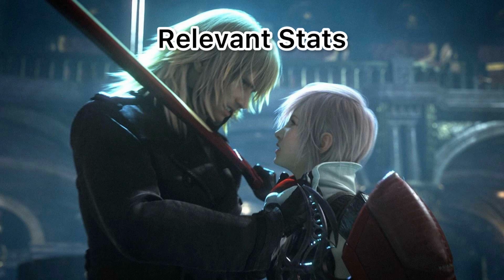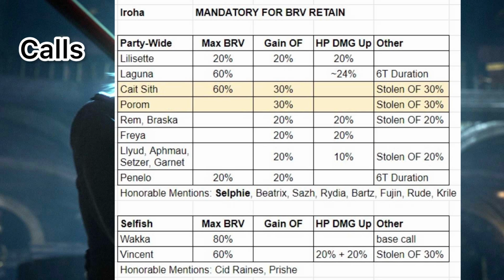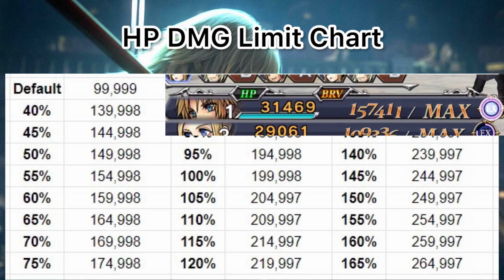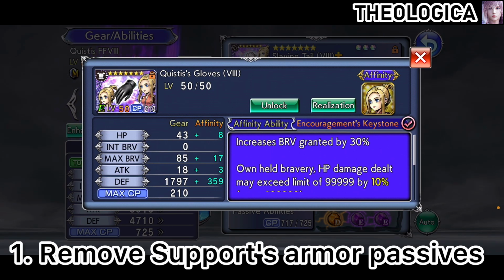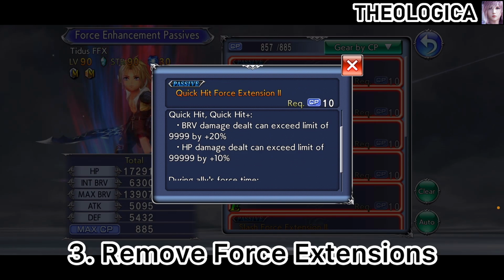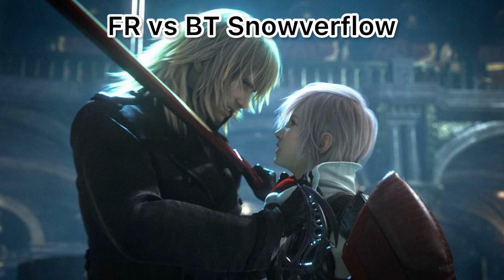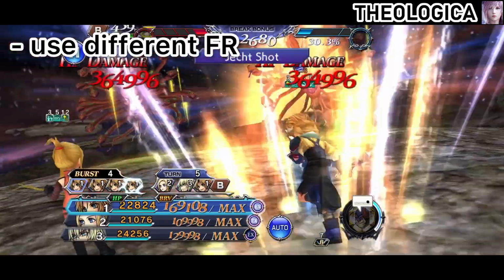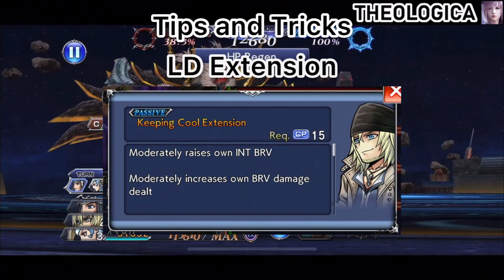Theo's Guide to Snowverflow - SHINRYU EDITION | All You Need to Know [DFFOO]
All you need to know to successfully Snowverflow in Shinryu!

HUGE THANK YOU to the Tonberry Troupe for their amazing and detailed infographics.

Timestamps
0:00 Intro
1:03 BRV Retain
1:35 Relevant Stats
2:58 Calls
4:30 Team Building - Step 1
5:50 Step 2 - Note Your Refund
6:05 Step 3 - Determine Your Limit
6:46 Step 4 - Unequip (Priority List)
8:08 Unequipping in Action
11:28 Snowverflow Success!
12:20 A Better Setup
12:50 FR vs BT Snowverflow
14:20 FR Overwrite in Action
16:10 Tips and Tricks - BT Aura
17:08 Snow's Passives - HP Boost Speed Up
17:32 Snow's Passives - LD Extension
18:00 Pull Plans and Future
19:18 Credits

Call List at 3:05
This table is not exhaustive. There are other options outside of what I listed!

HP DMG Limit Chart at 5:45
Useful after determining your refund value.

Useful for refreshing the basics.

1. Flowchart

Here's how to consistently achieve Snowverflow:
- make a team of Snow, BT DPS, and support
- add the calls you want (remember to put Iroha if your BT DPS has no retain)
- enter a Shinryu fight
- use all calls, and ATTEMPT to Snowverflow
- jot down the refund value you get

Once we have the refund value, check out the HP DMG Limit chart, and find out your target HP DMG Limit. You want the one UNDER your refund.

e.g. if your refund is 157K, then you want 154,998 to be your limit (55%)

2. Unequipping: Priority List

- Armor Passives (support)
- Armor Passives (attacker)
- Force Extensions for S1, S2, LD, and EX

Start by removing armor passives first, starting from your support char, then your DPS char. Check Tonberry Troupe for the armor values of each character.

If it's still not enough, then start removing your Force Extensions. Each skill has different hp limit increase from these extensions. Check them out one by one!

If it's STILL not enough, then you'll need to bring better calls like Cait Sith or Porom -- or switch out your support to someone that has better Snowverflow synergy, i.e. more MBRV and Gain OF.

If after all that and it's still failing, you will need to unequip Ultima Weapon, but this makes Snowverflow suboptimal. You're better off using other conventional strategy.

3. FR vs BT Snowverflow

Both of these ability are able to trigger Snowverflow. But they do have different HP DMG Limit.

FR is usually weaker, at only around 300% (or 300K HP DMG), while BT is stronger at 500-700% (or 500-700K HP DMG).

Whichever ability used LAST will be the one snapshotted by Snowverflow. Take care when using FR+BT character. You don't want to accidentally overwrite your BT-level Snowverflow by pressing FR (like in BT phase).

4. Snow's Passives

You can remove the following passives depending on the fight:
- [HP Boost Speed Up]: slowing down Snow can sometimes make for a better Force Time turn order
- LD Extension or [Keeping Cool Extension]: useful to remove if you're attaching a 2T call on Snow (like Iroha or Cait Sith). This allows Snow to take one more turn without expiring the call

There are some cute perks that come with it.

Socials

Resources Frequently Used

Thumbnail
- Fisherman's Horizon (VIII)
- Snow (XIII-LR)

All images and tracks used are the properties of Square Enix